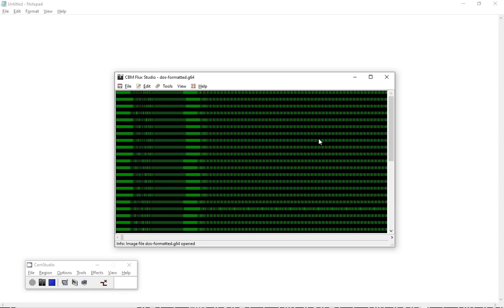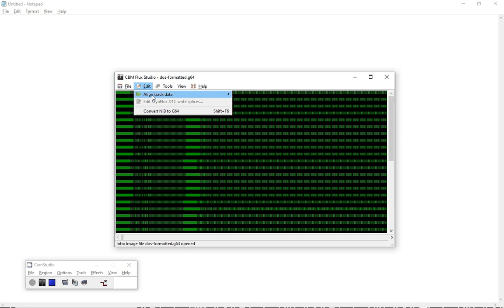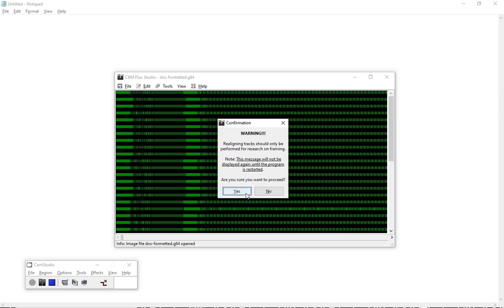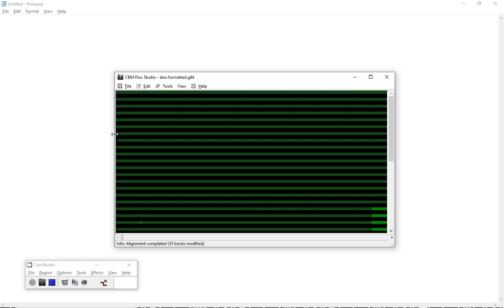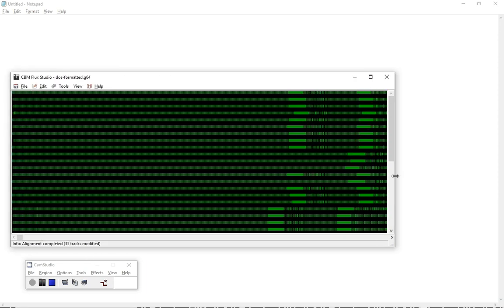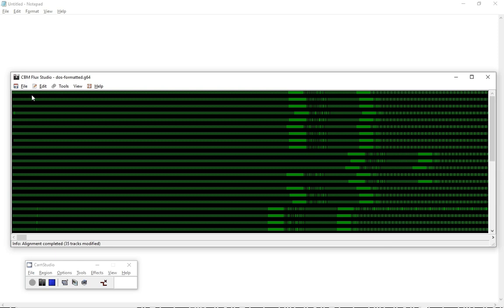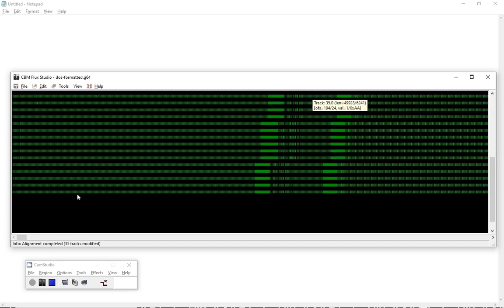CBM Flux Studio - Rewrite update 3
This is another video update on the rewrite of CBM Flux Studio